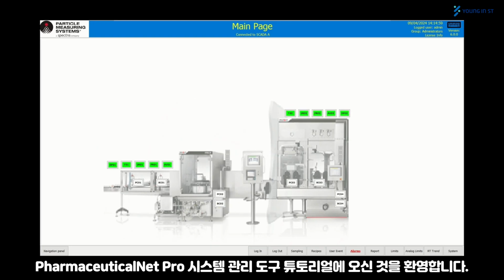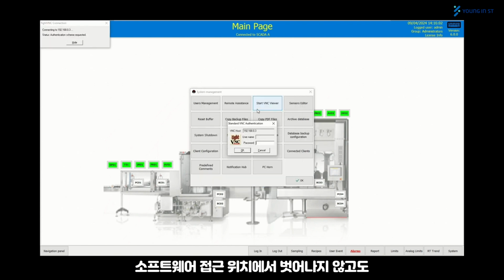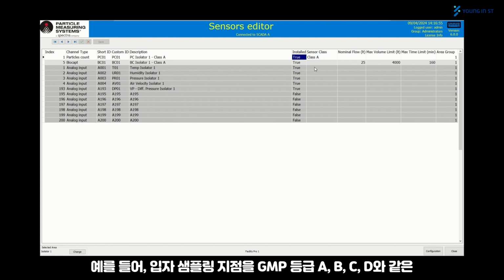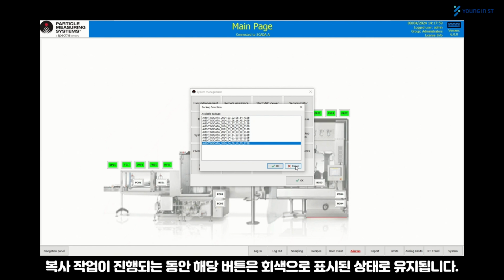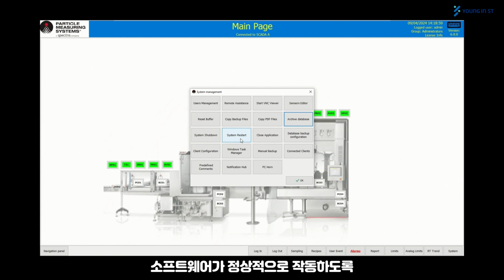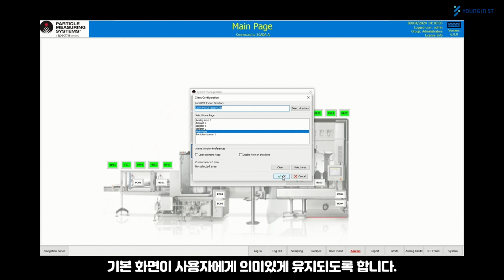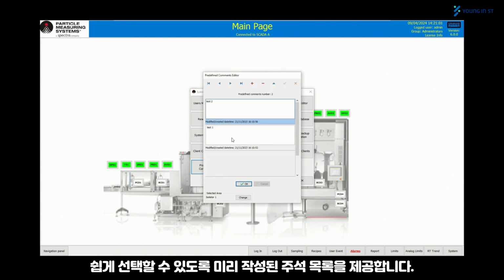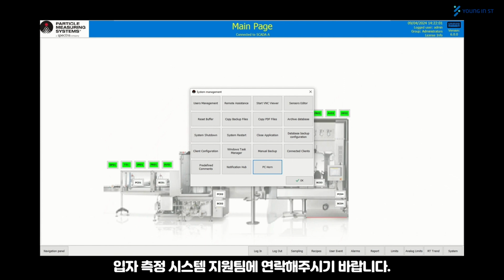[영인에스티] (PMS) Pharma Net Pro 소프트웨어 사용 가이드 (11. System Tasks)